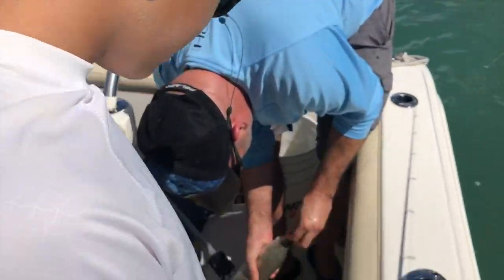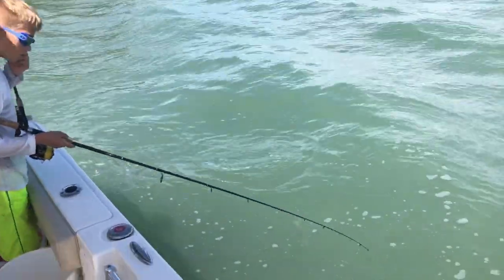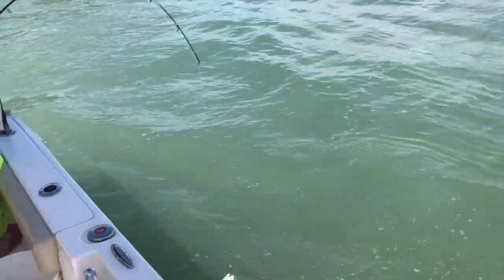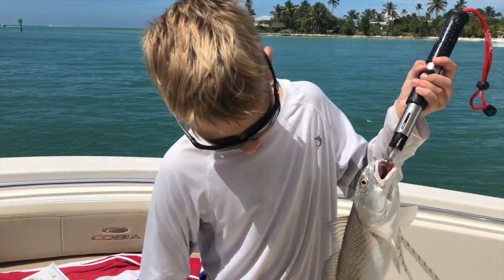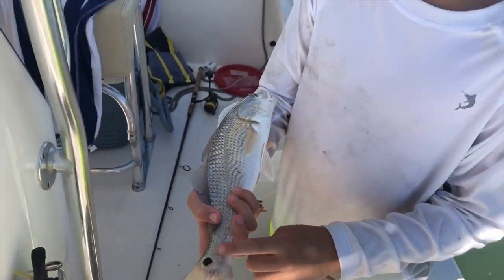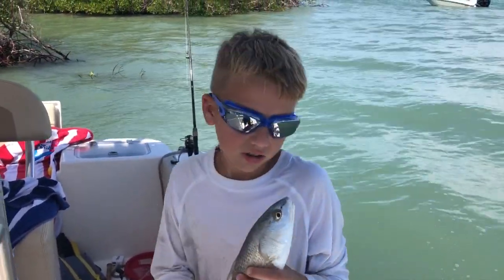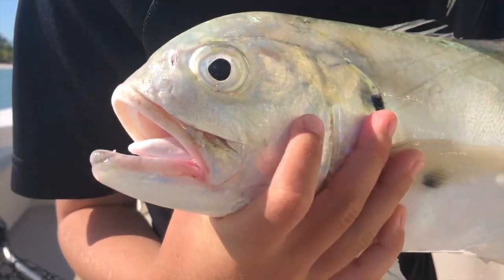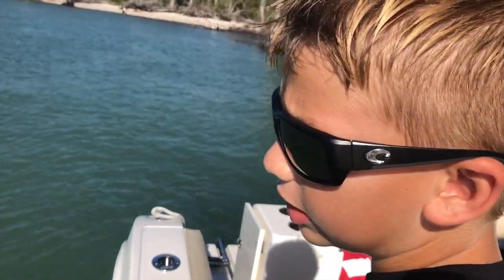Fishing Gordon Pass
This video is about Fishing Gordon Pass